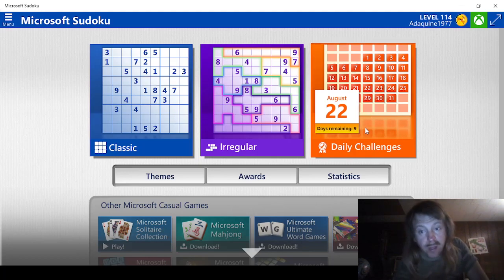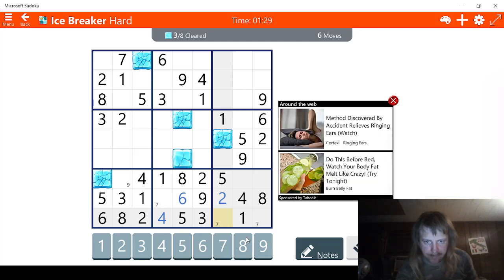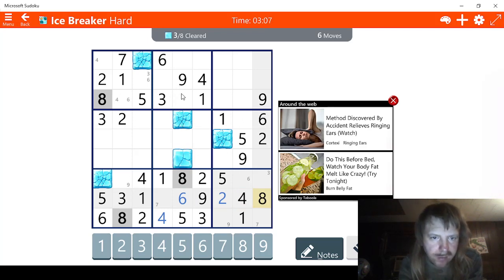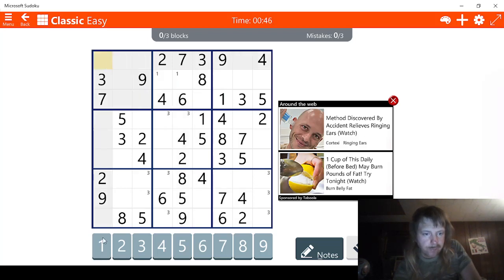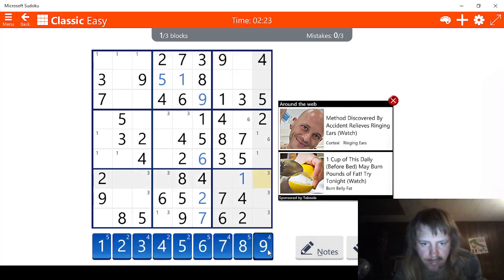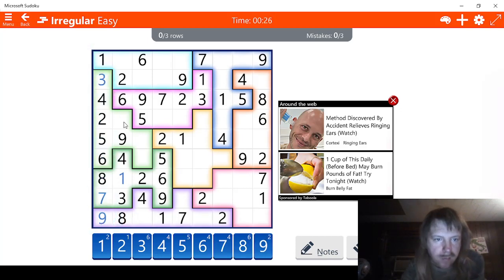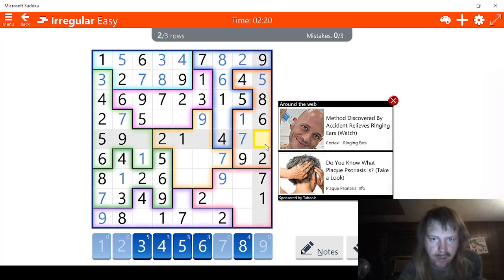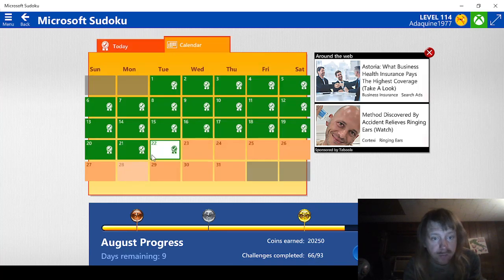Microsoft Sudoku Part 344!!!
Daily Challenges for August 22, 2023!!!